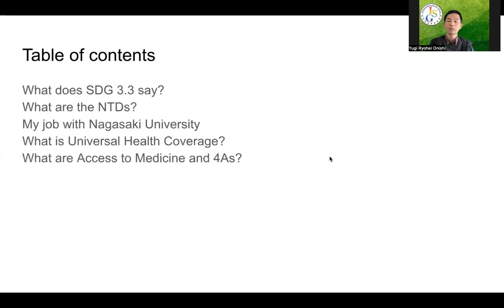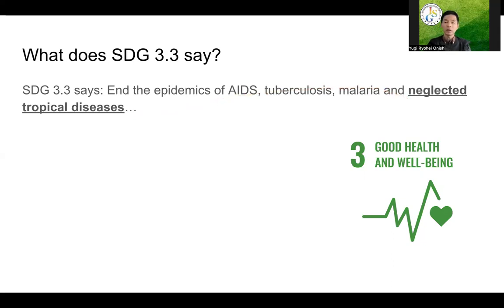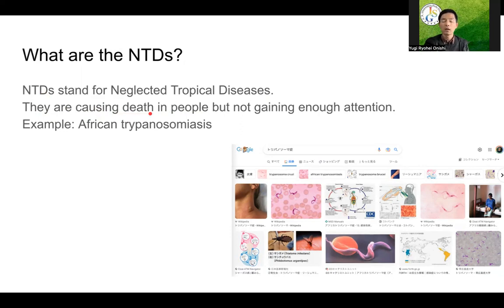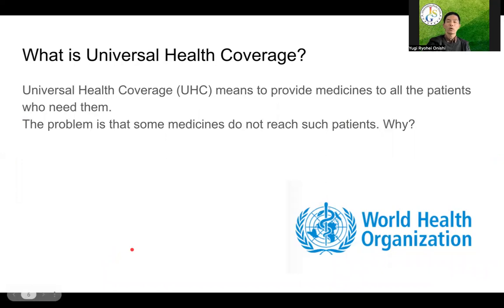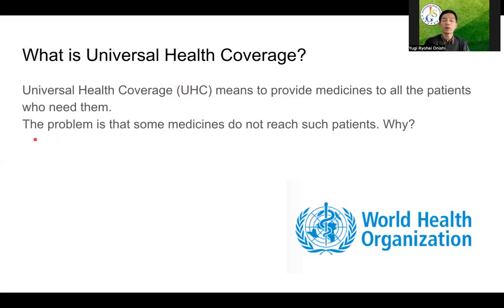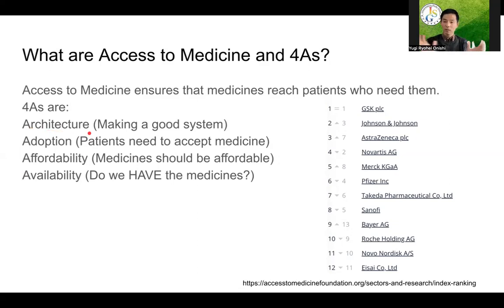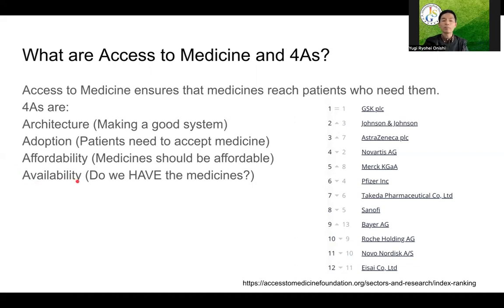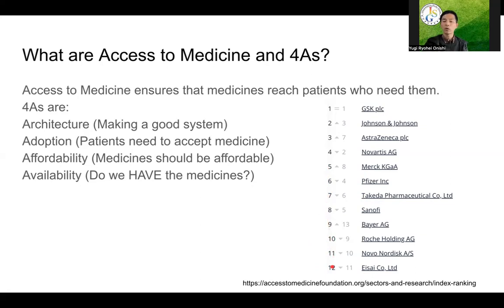7. Sustainability and Medicine (Understanding the SDGs in SIMPLE English - An Interpreter’s Take -)